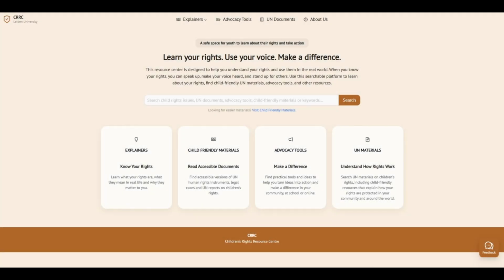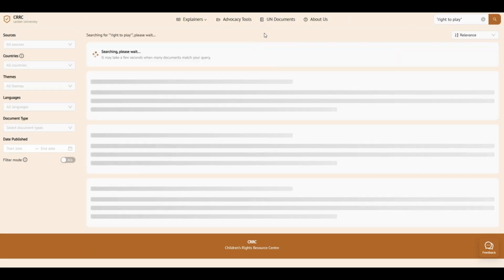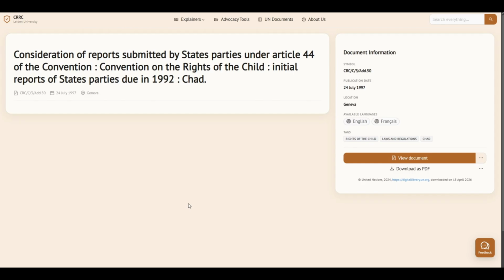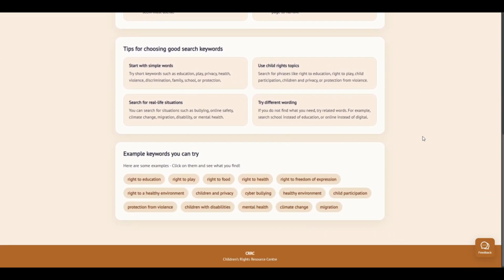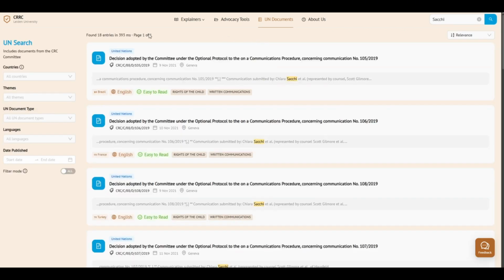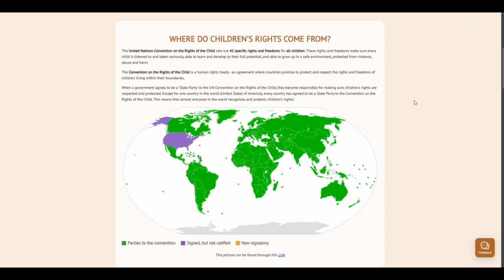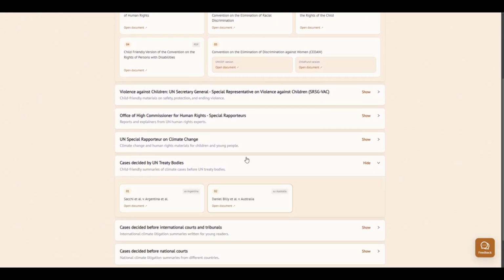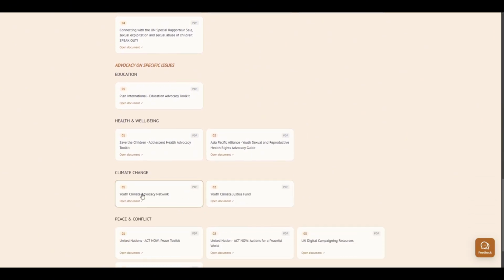LUdev 2026 - Project REACT